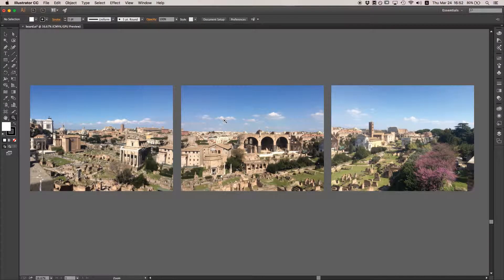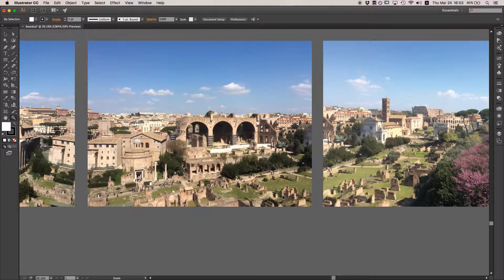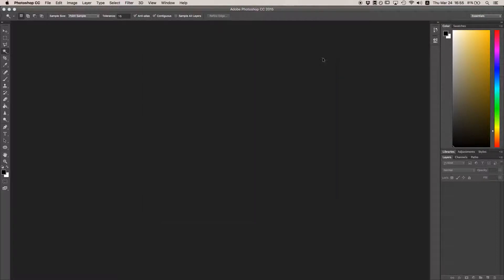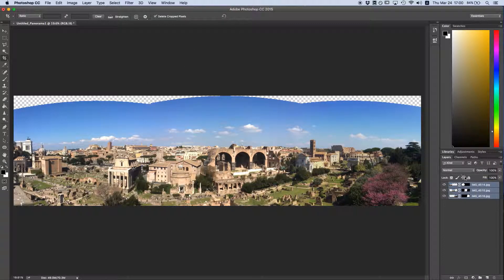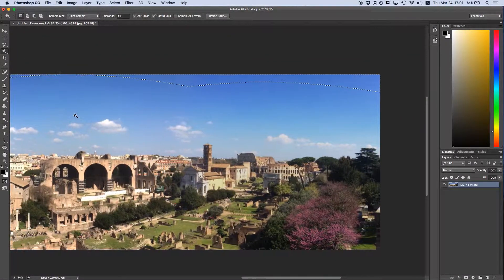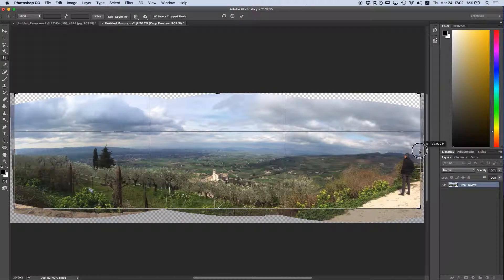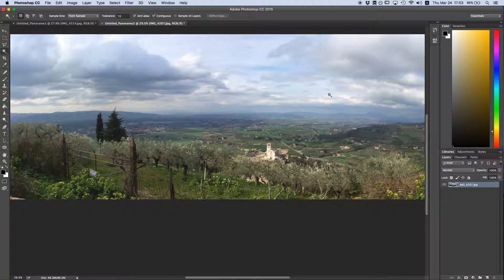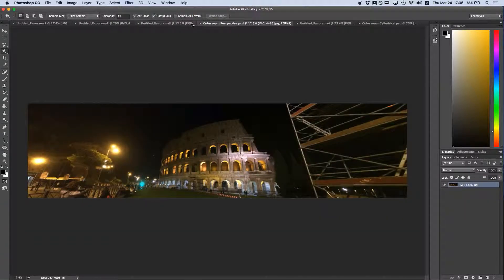Merging Photos into Panoramas using Photoshop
In this tutorial, you will learn how to stitch your photos together into wide panorama shots in seconds using the Photomerge tool.